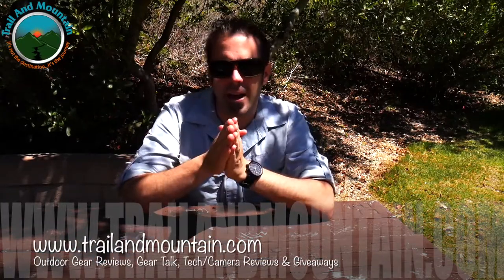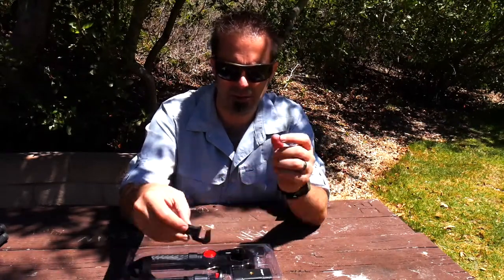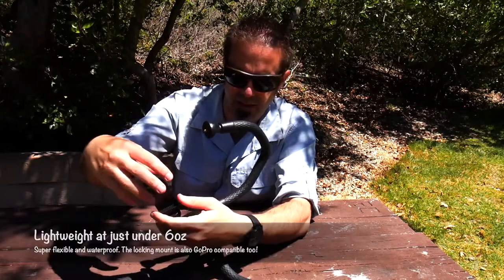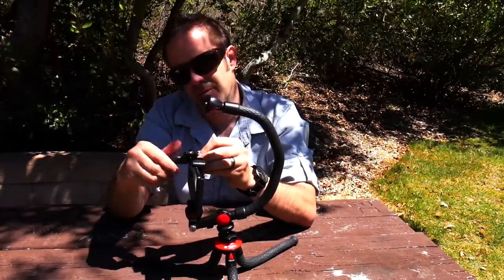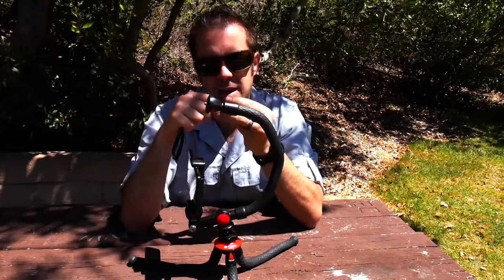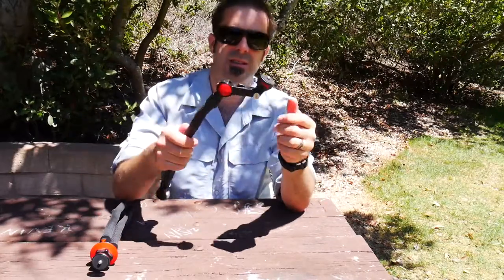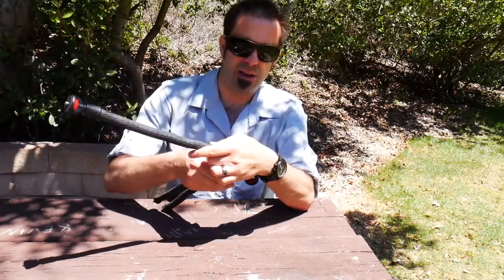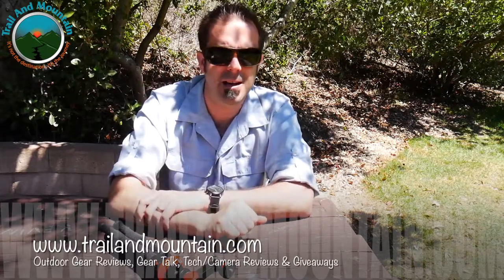Fotopro UFO MOGO Flexible Monopod Gear Review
Ok, The UFO Mogo is a nice extension to use by itself or with the UFO 2 kit from Fotopro. There is multiple ways to mount your gear on it and still being lightweight and super flexible it finds it way into my backpack quite often. I  know its not really outdoor gear related but a lot of people are taking cameras, GoPro's and smartphones on their hikes these days and to have something like this is great because it isn't heavy, you can strap it anywhere and/or strap it to your pack and you have a nice, sticky camera mount for getting those great photos!

Keyboard:
Logitech Wireless Solar Keyboard K750
Headphones:
Sentey Bluetooth Wireless Headphones
Backdrop:
Cowboy Studio Photo Muslin Background
Lighting:
LimoStudio 700W Softbox Lighting